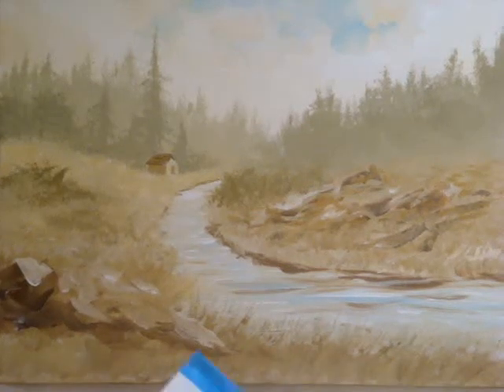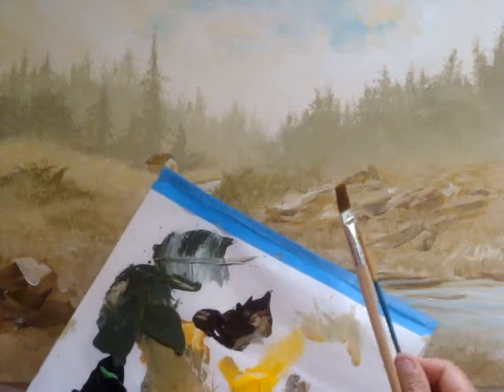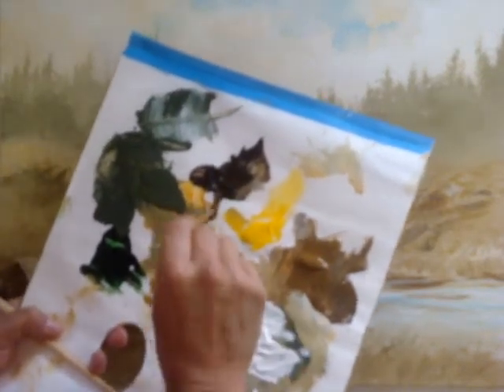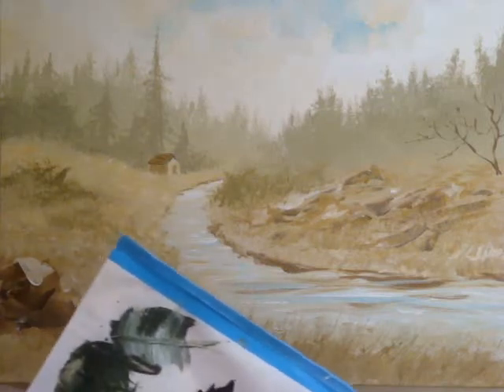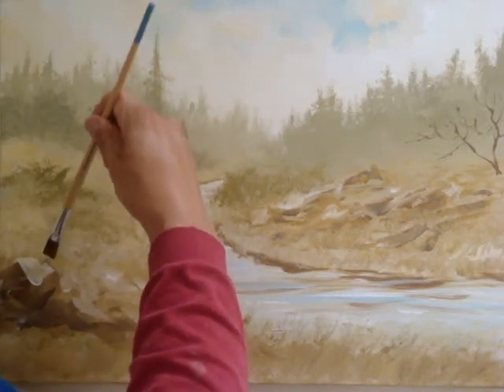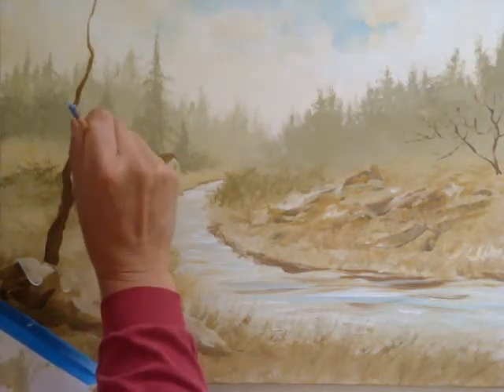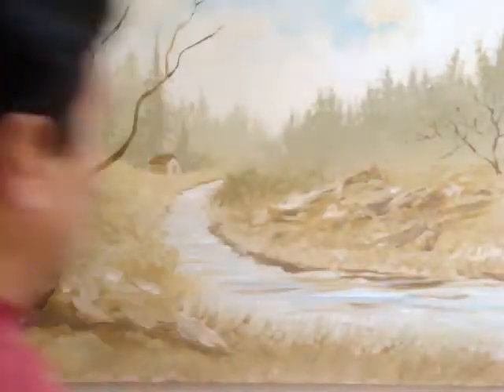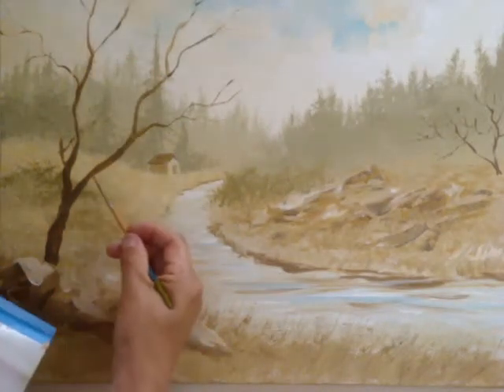Artist Manuel Cruz III Beginner Acrylic Art Lesson Step 17